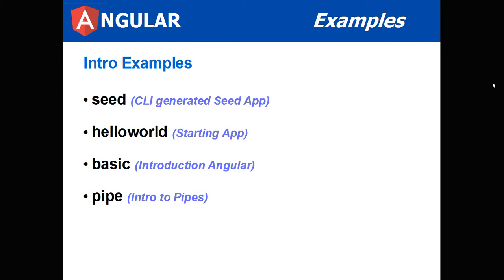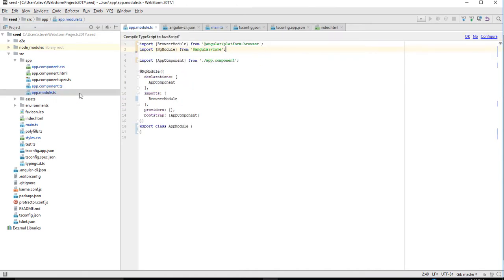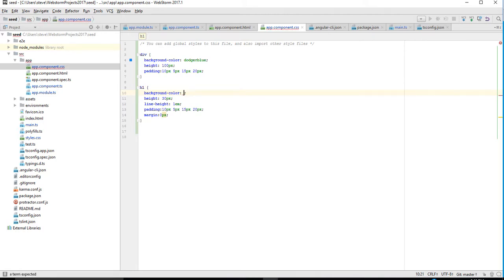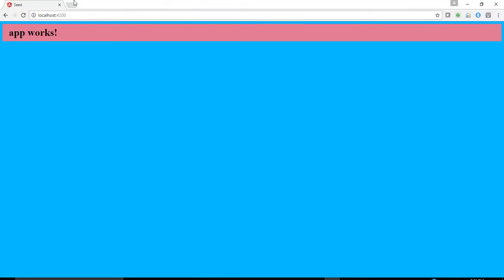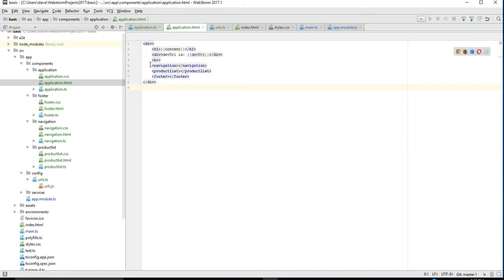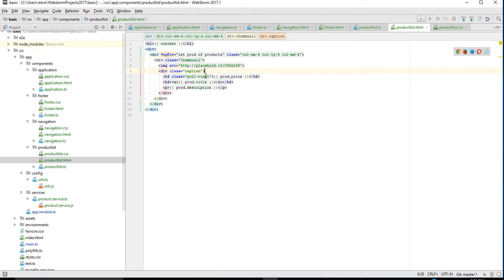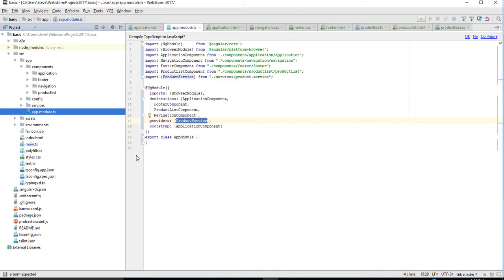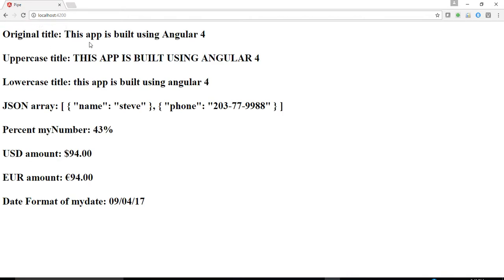angular 4 intro (code examples) - part 2 of 2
angular 4 intro code examples